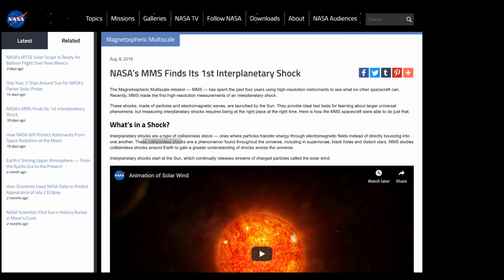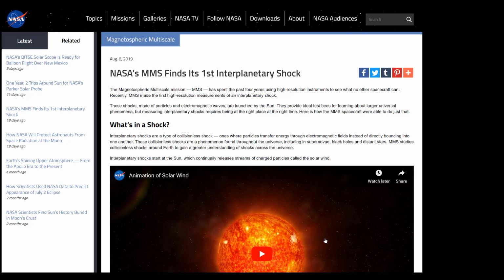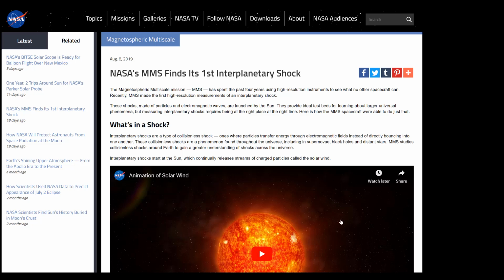Image of God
magnetic rotation cause separation of water into hydrogen and oxygen by applying electricity .
Every living thing is an EXPRESSION of a magnetic field through DNA.
So pure energy through a medium should show the "Image " of God...
I have shown it in many things..all life.

video from TinManPower...at 20 minute mark.